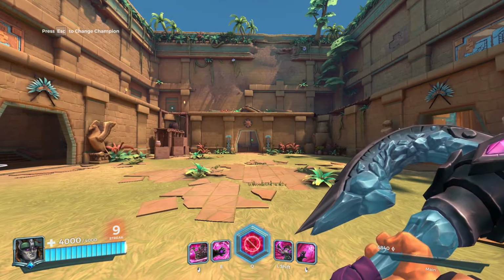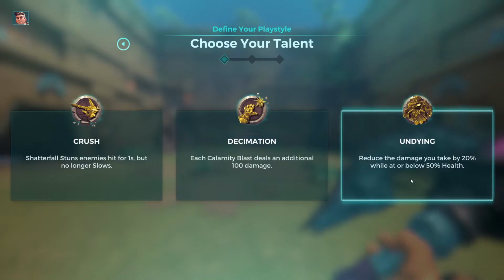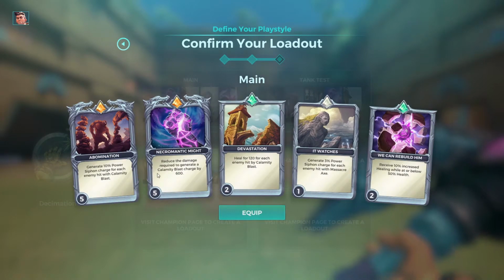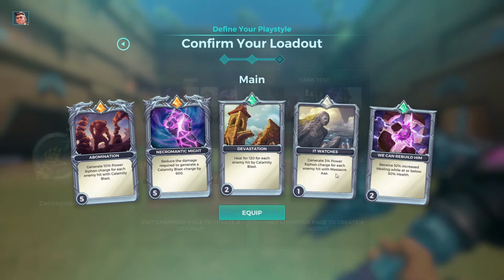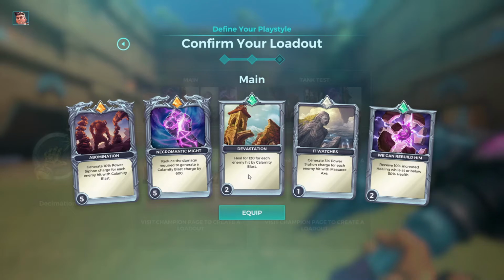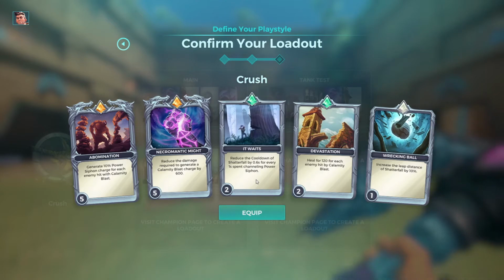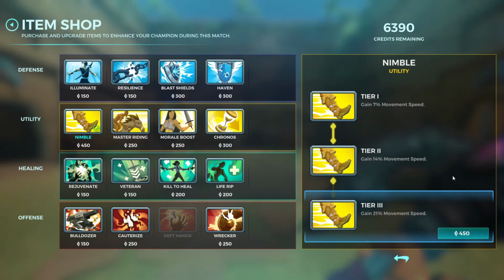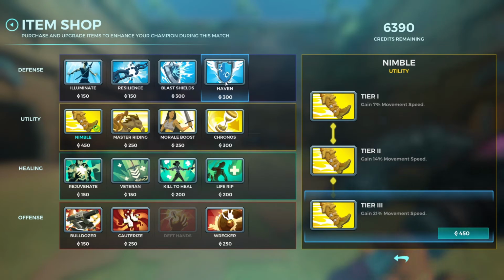HOW TO TERM: BASICS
A bare bones video about the basics of term and his abilities working on educational content